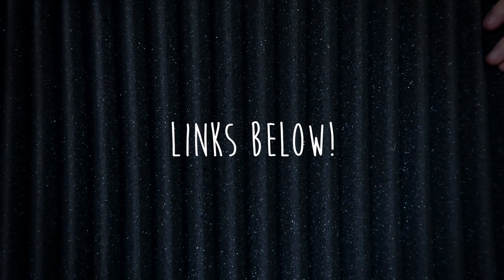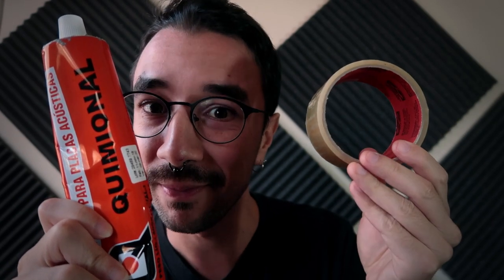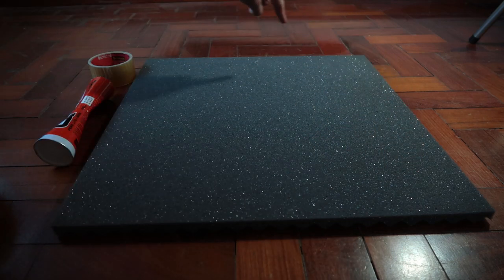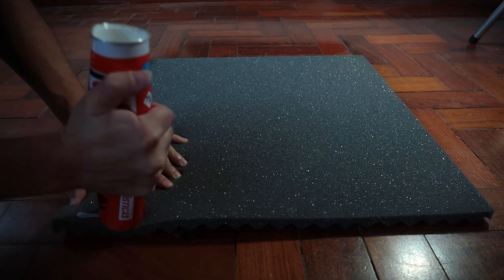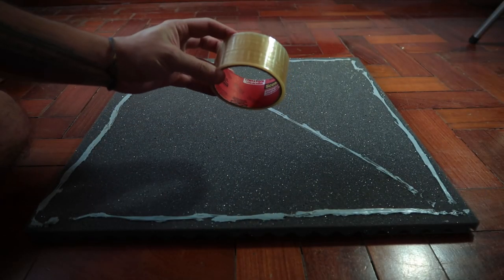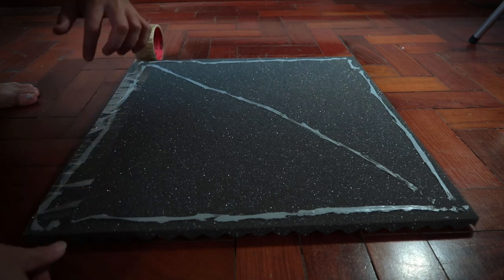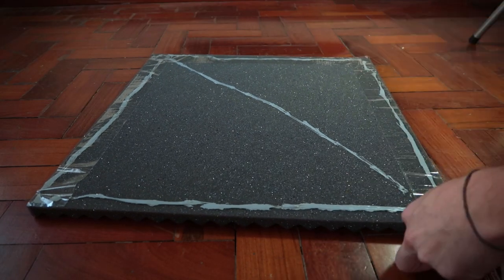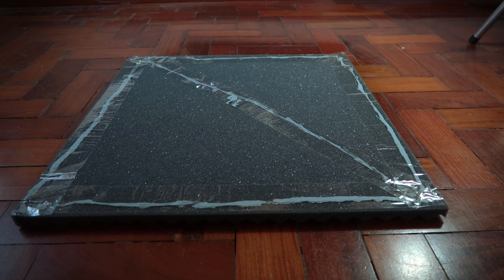How to Hang an ACOUSTIC FOAM panel WITHOUT DAMAGING THE WALL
In this video I'll show you how you can hang an acoustic foam panel without damaging your wall!

➡️ Acoustic Foam 12 pack
➡️ Acoustic Foam Glue

I bought these acoustic foam panels to help me with the sound of my room, and also to look nice in my videos (you'll see them more often now). However, I don't have a professional studio, so I don't want to damage my walls. I tried to install them in different ways, but they always ended up falling. Finally I tried to just glue normal one sided tape with the acoustic foam glue I bought, this way I managed to mount them perfectly, without them falling all the time, and, most important, without damaging my walls!

Equipment I use:
➡️ Canon PowerShot G7 X Mark II
➡️ Lavalier Lapel Microphone Kit
➡️ MXL 990 Condenser Microphone
➡️ Focusrite Scarlett 18i8